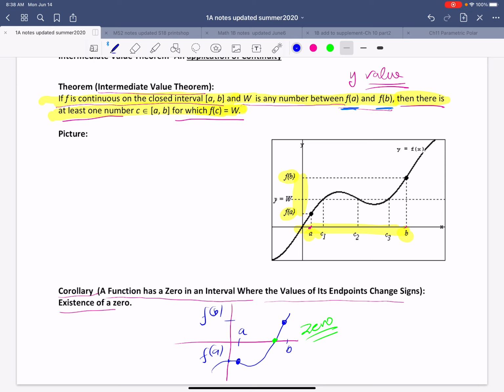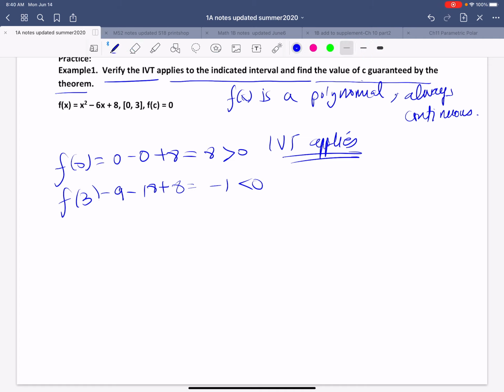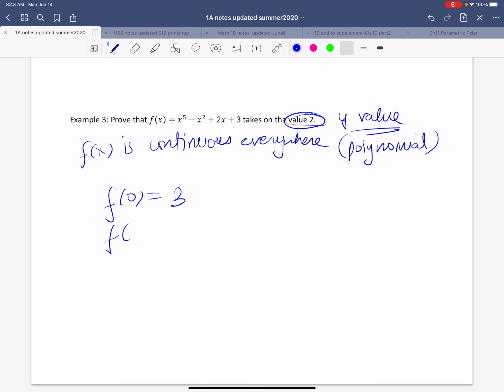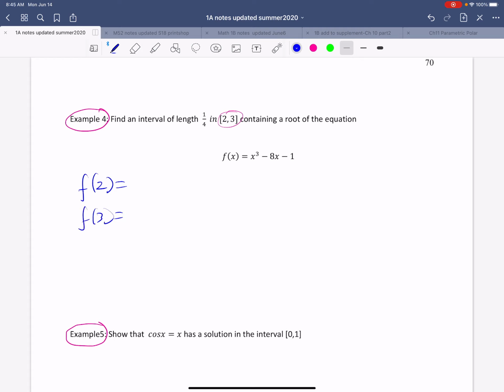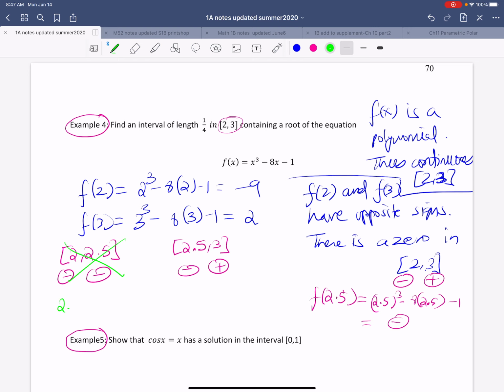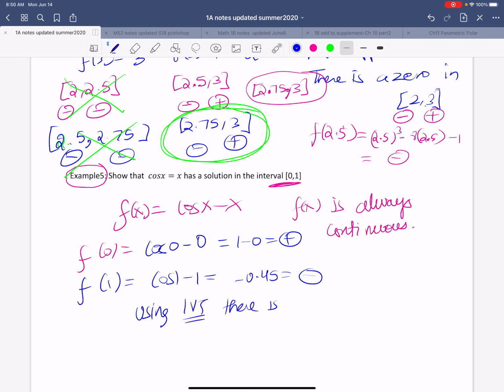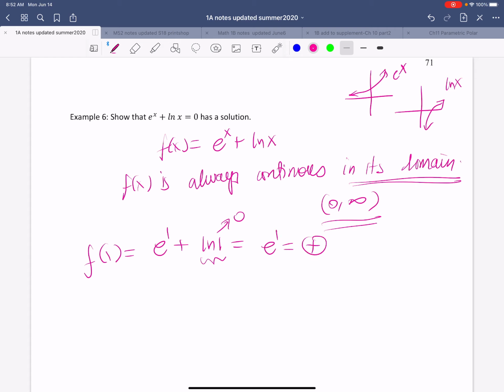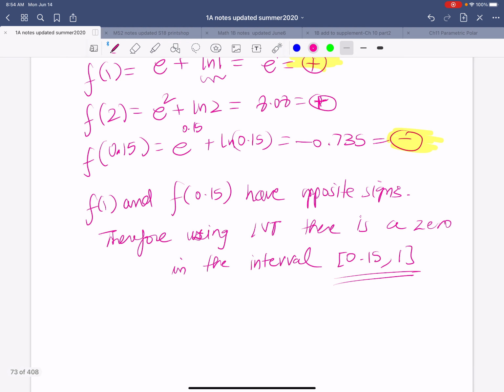Intermediate value theorem examples